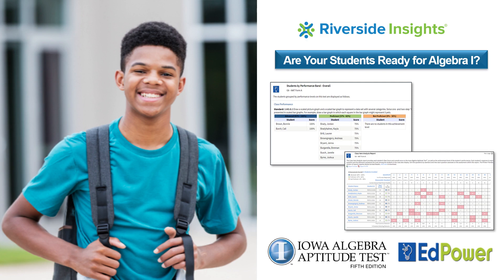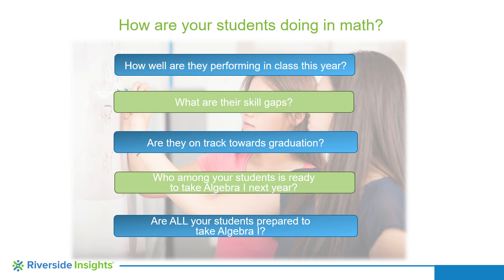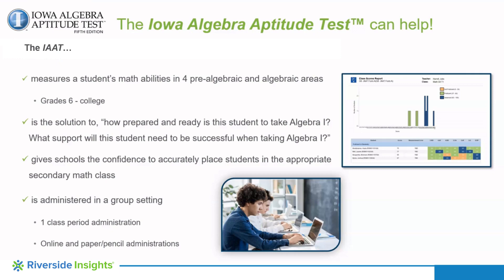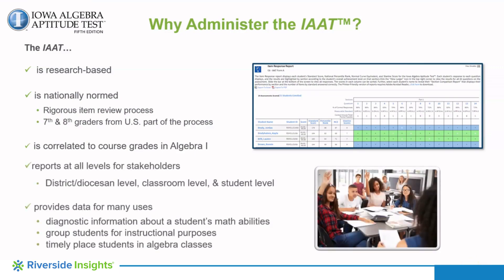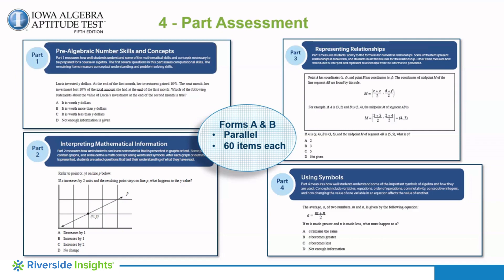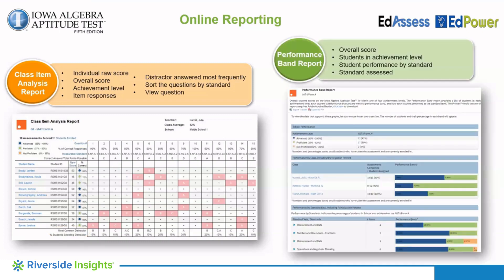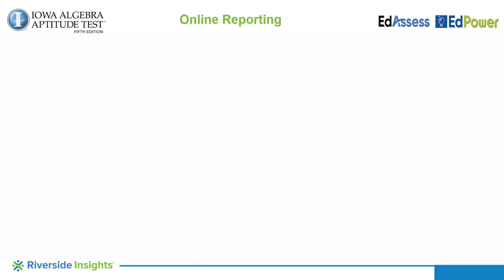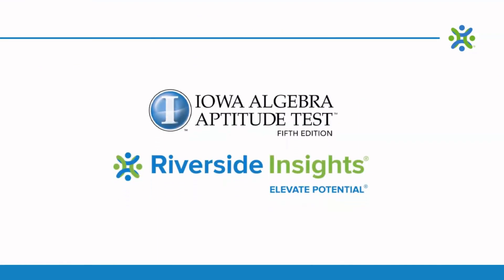Overview of the Iowa Algebra Aptitude Test (IAAT)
The Iowa Algebra Aptitude Test (IAAT) provides educators with a valid and reliable measure of algebra readiness designed and developed to NCTM standards.